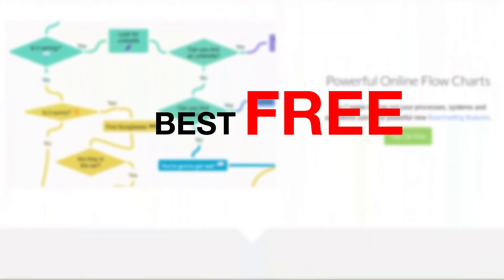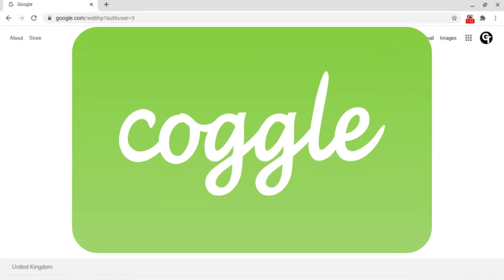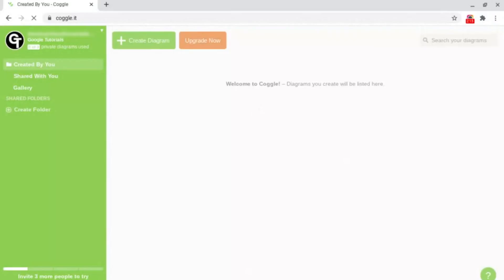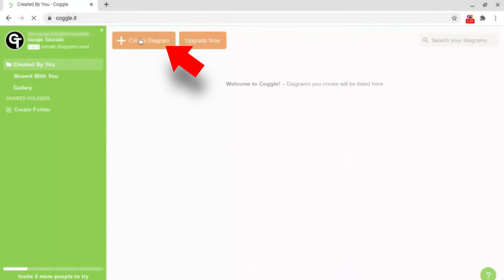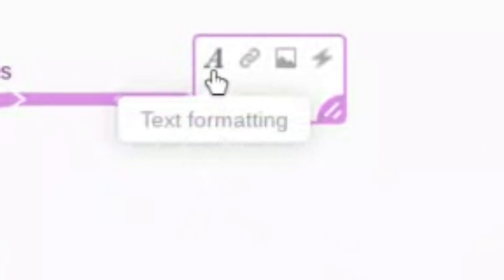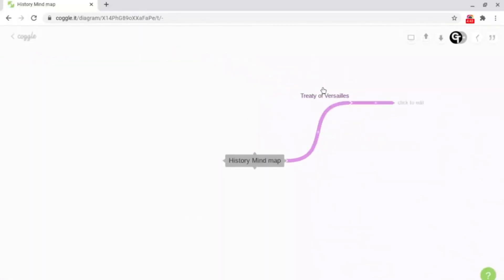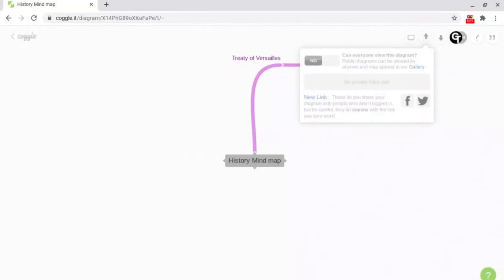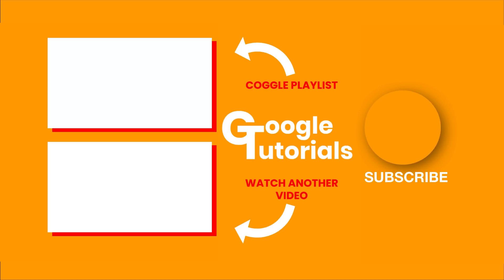Best Mind Mapping Software 2023 - Coggle Basic Tutorial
What is the best mind mapping tool in 2023? Well, coggle is a great tool for mindmaps to help you brainstorm ideas, revision aids or ideas.

📒 Notes 📒

🕒 Time Stamps 🕒
0:00 - Intro
0:08 - What is the best free online mind mapping software?
0:26 - How to access Coggle
0:39 - How to create a Coggle mindmap
0:44 - Coggle Tutorial
1:32 - How to share a Coggle mindmap

Coggle Tutorial. Coggle Mind Mapping Tutorial. Best mind map software in 2023. In this tutorial, we cover the best free online mind mapping software for any device in 2023. Coggle is a great tool for revision, ideas, presentations, work, or even just for brainstorming. To access it, go to coggle's website and login/sign up. Then, all you need to do is click on '+ Create Mind Map' and you can start brain stornimg by creating a title and clicking on the '+' to add a point or new section. We also cover how to share as well as more of the basics you need to know inside of coggle. Watch the video to find out more.

Background image by Luke Chesser via Unsplash